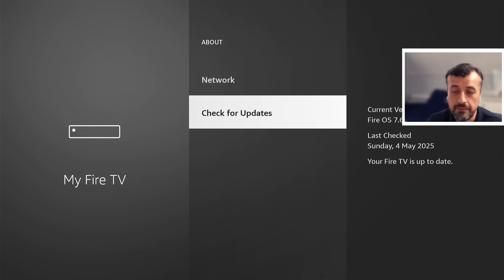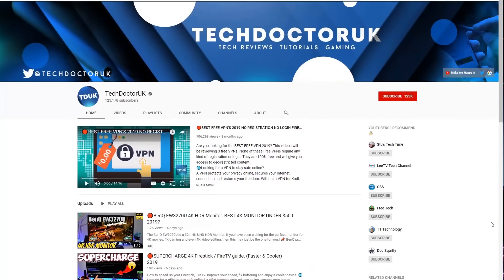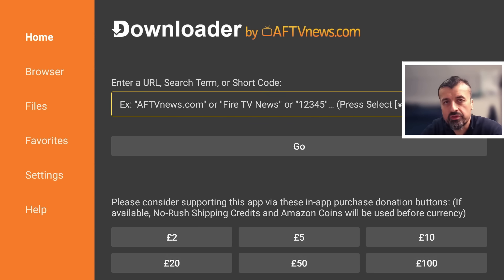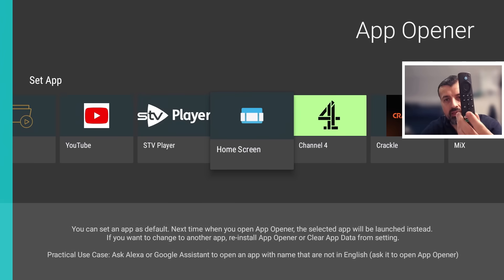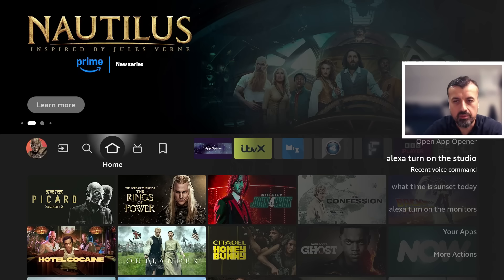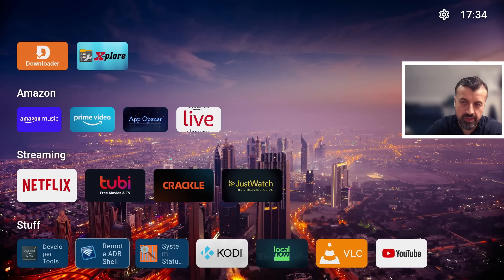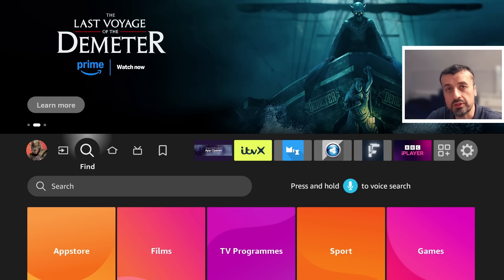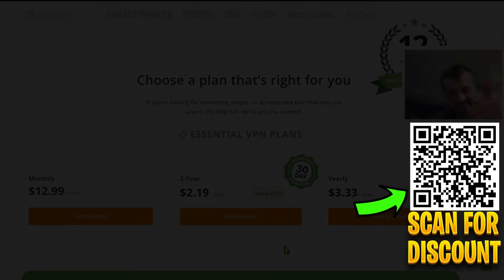🔴New Firestick Update - Look At What They Tried To Remove😡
Firestick update just removed this feature but we have a work around that still works May 2025. Lets find out what amazon did
✅ FASTEST VPN Crazy Offer $0.07/Day !